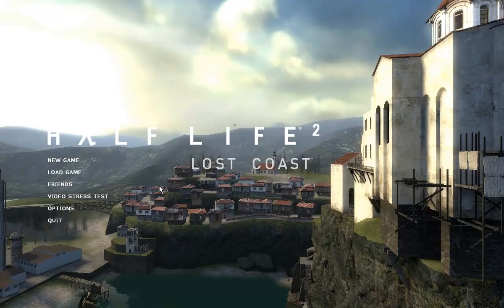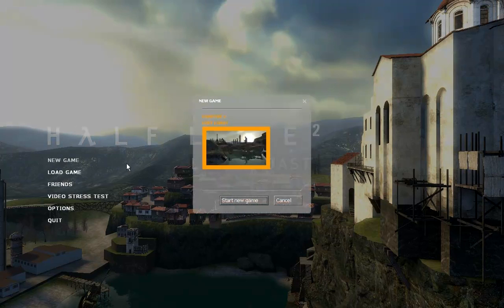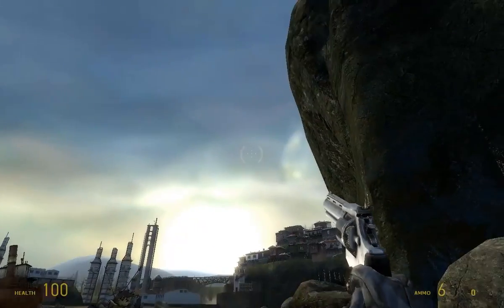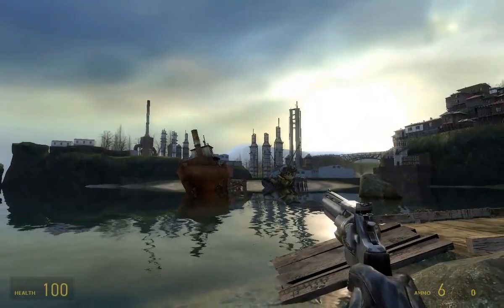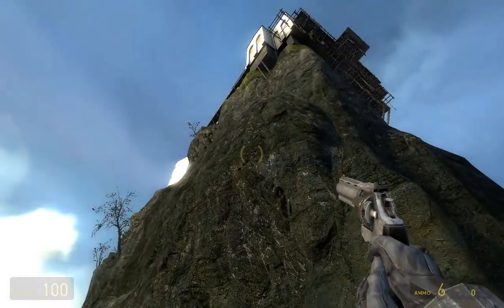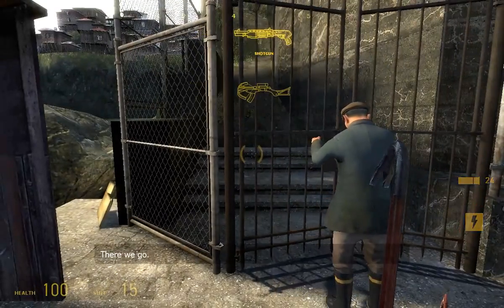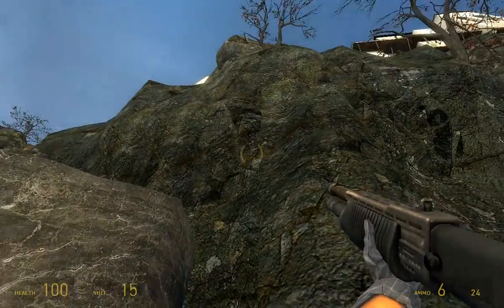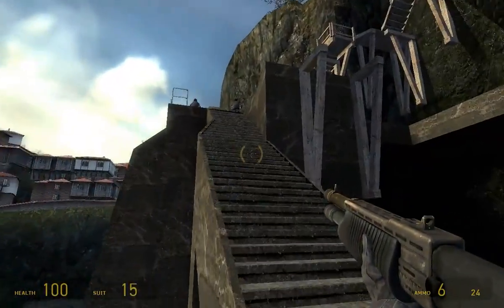Architecture of Half-Life 2: #1 Lost Coast part 1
Lost Coast is basically a technology demo that came out before Half-Life 2 was released, showing some of the features of the game engine.  It was also based on a game level that never made it into the final game.

As a little test run before we dive into the proper game, I talk a bit about the cliff-side and monestary of Lost Coast.